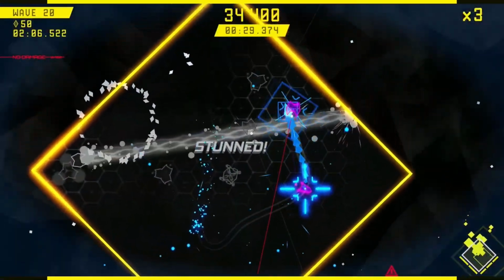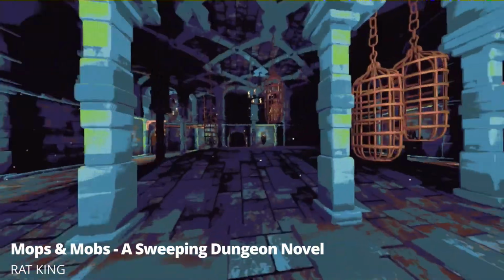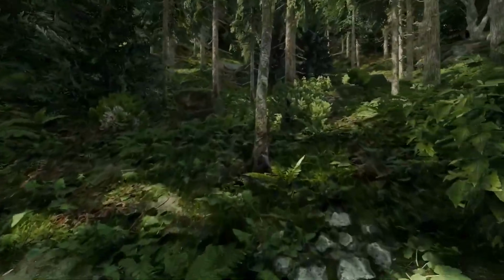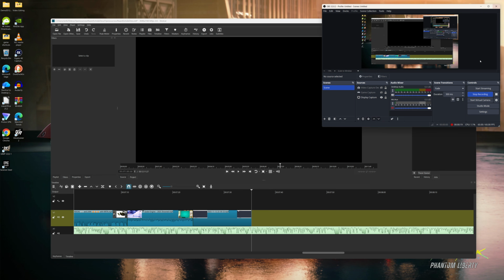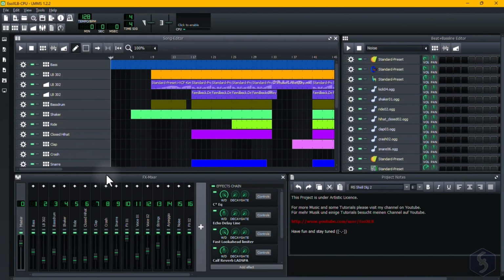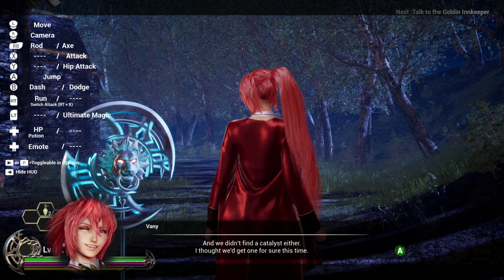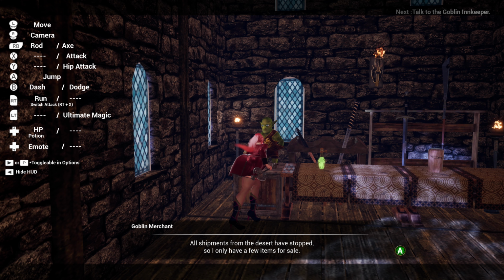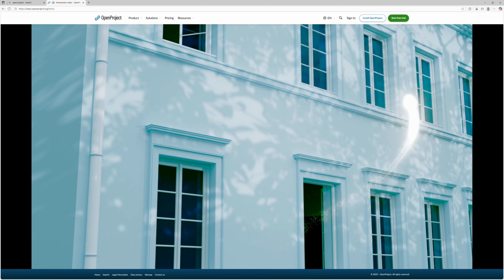The Best Free Open Source Software for Aspiring Indie Developers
A free toolset for all aspiring Indie Developers!